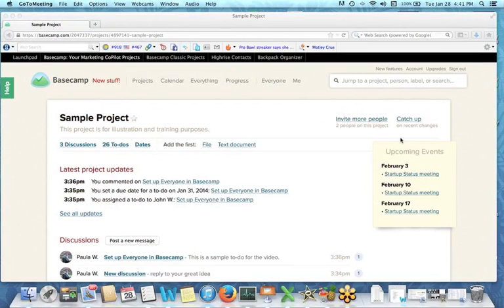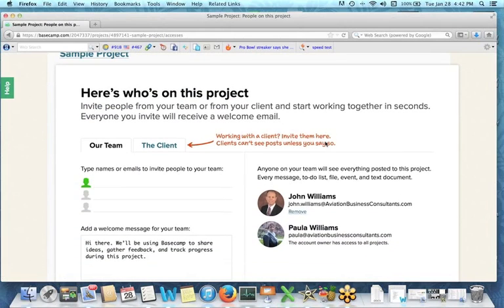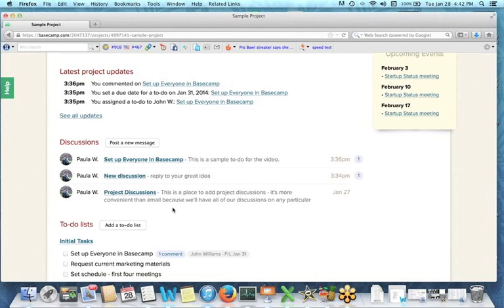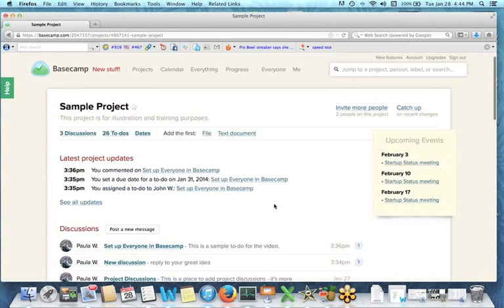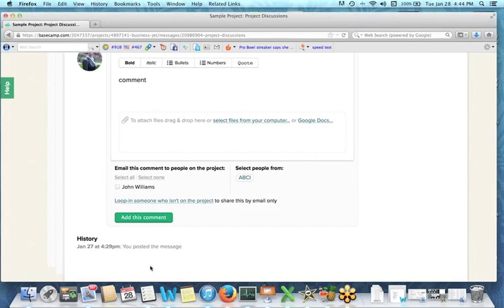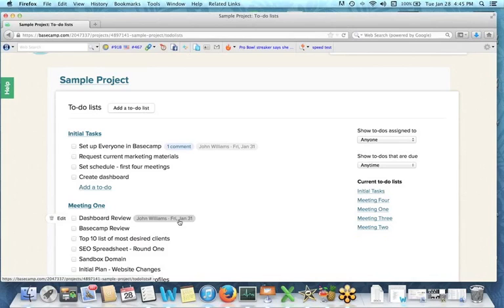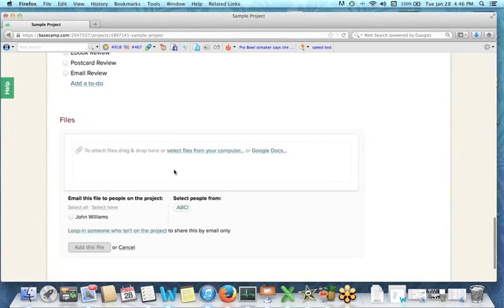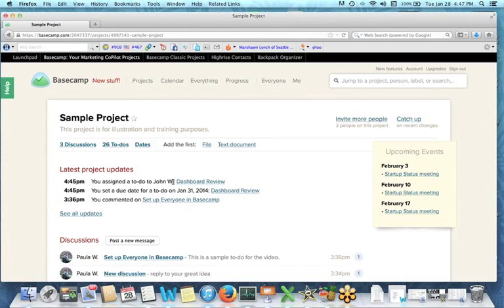Quick Tour Basecamp